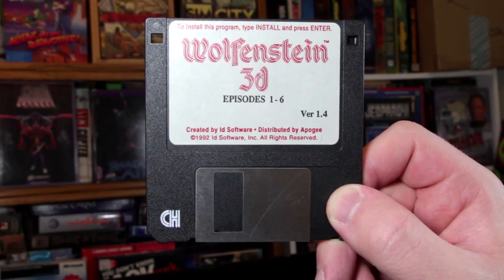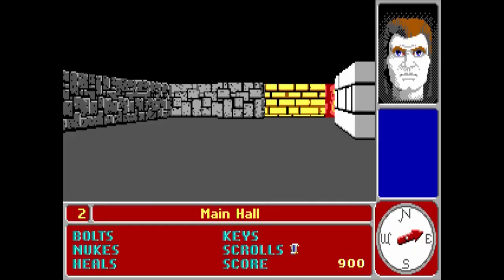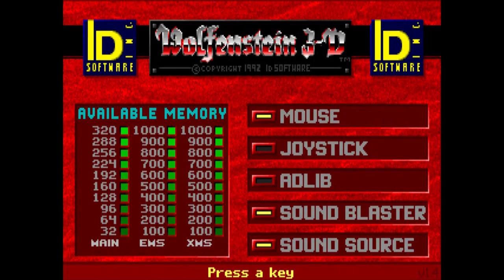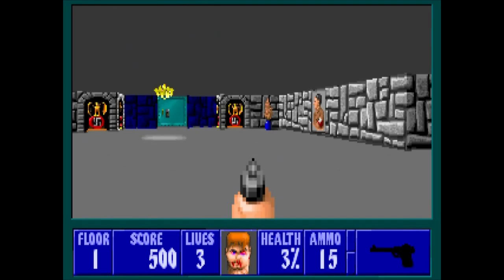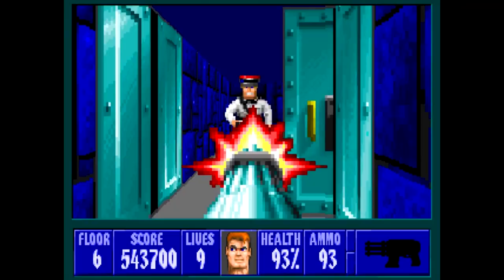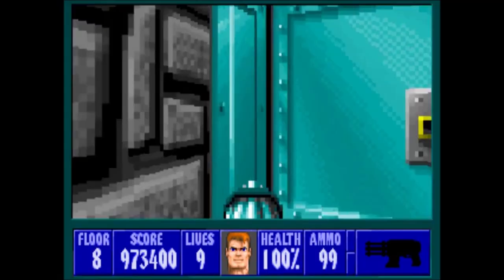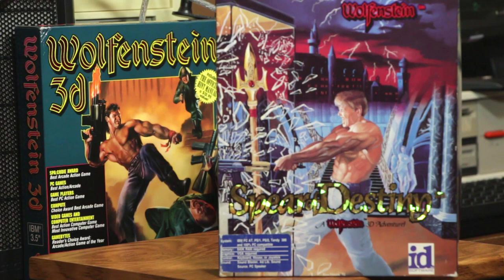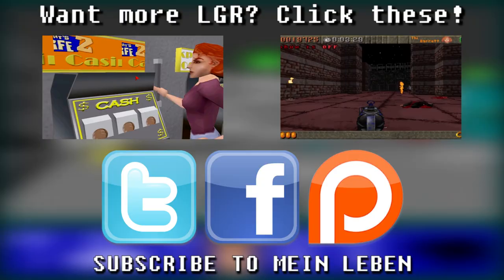LGR - Wolfenstein 3D - DOS PC Game Review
A new order of Wolfenstein games is out? Sounds like a prime time to catch up on the history of the franchise! Covers Wolf3D's predecessors, ports, Spear of Destiny, and more.